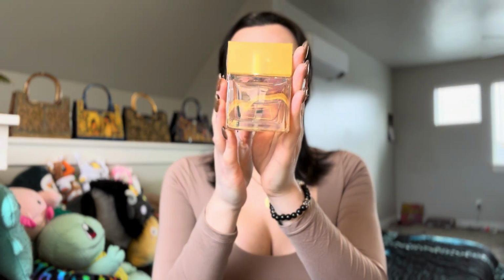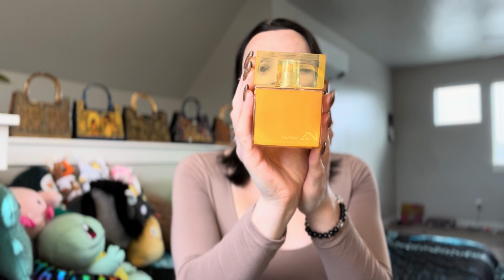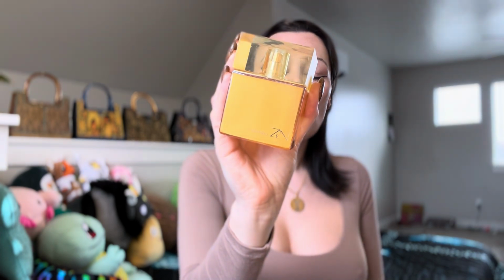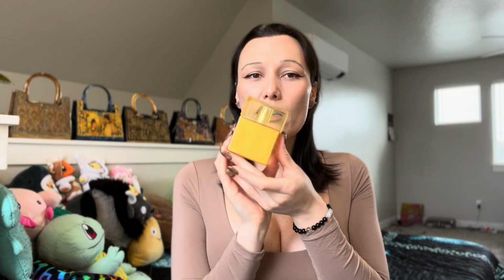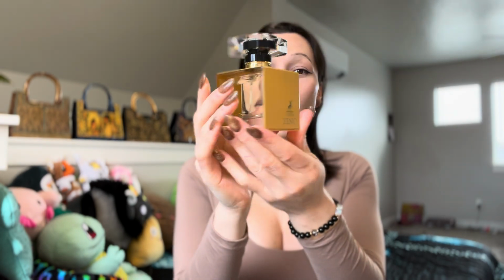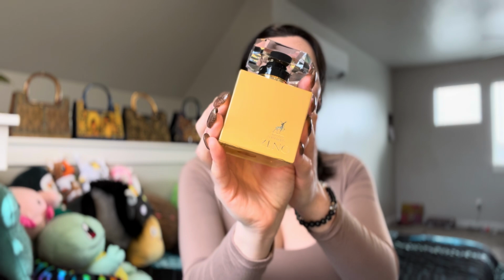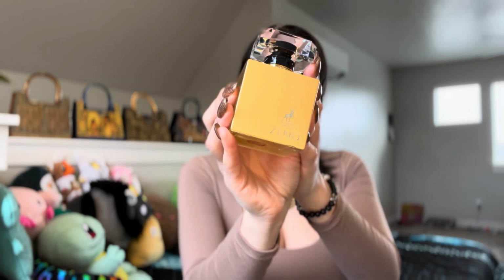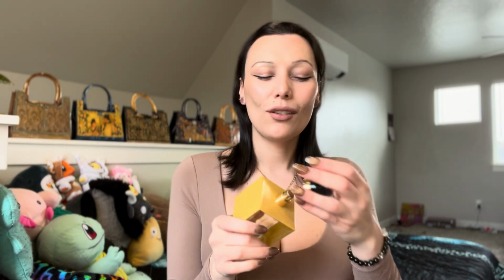Is It A Dupe? : Shiseido Zen & Maison Alhambra Zeno